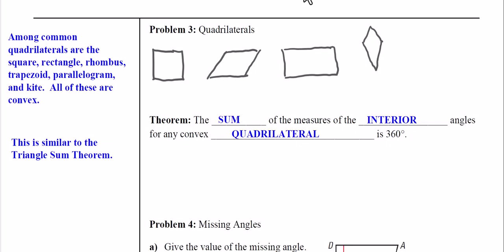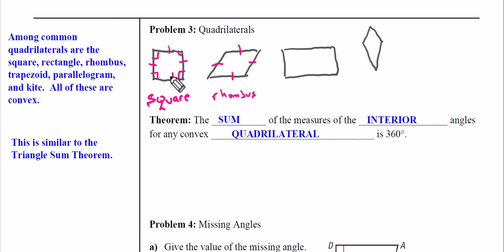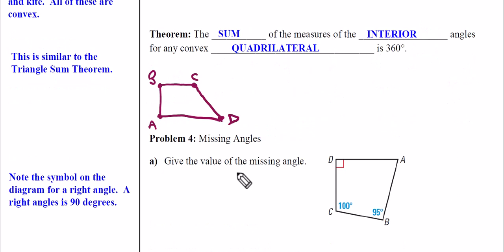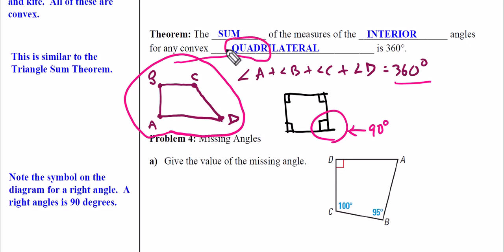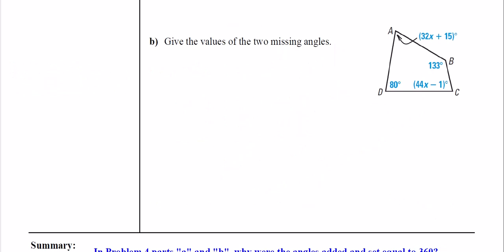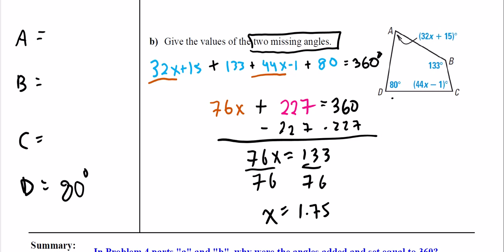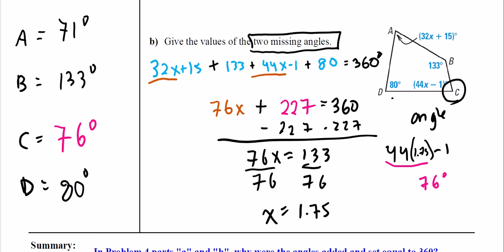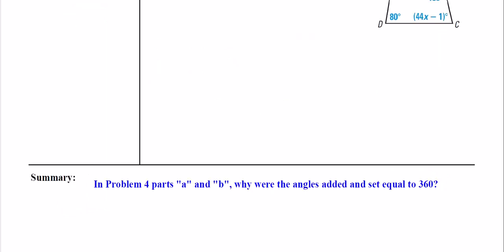Polygons Video Part 2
Introduces quadrilaterals and the sum theorem.